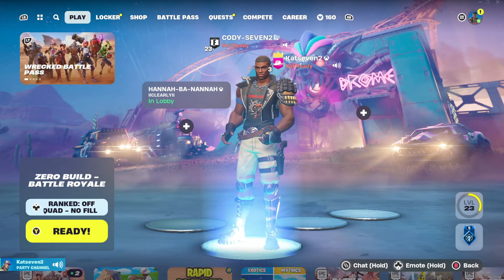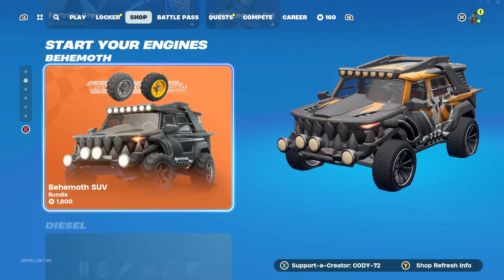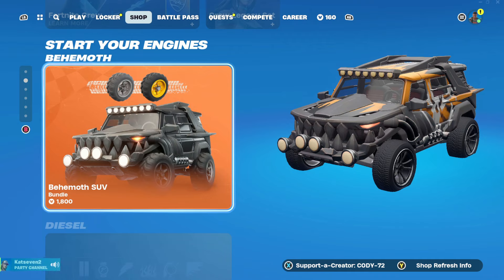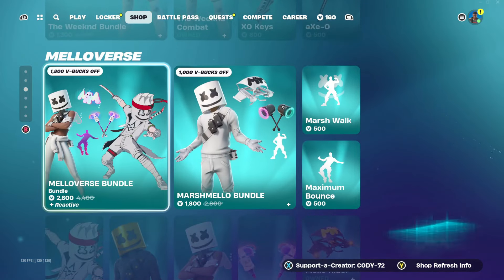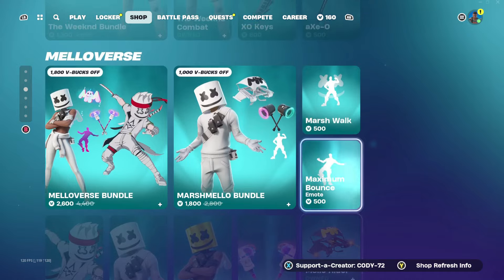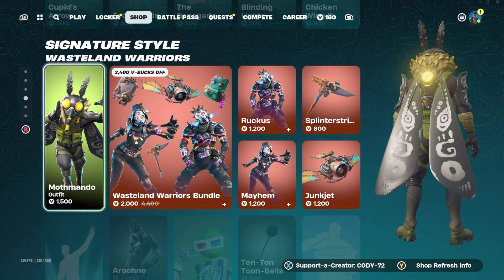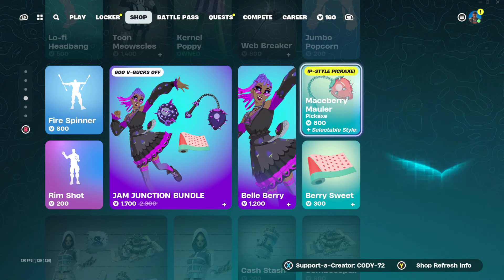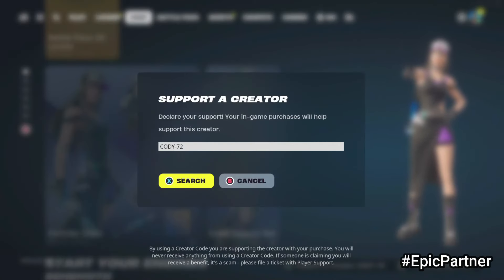Marshmello Bundle BACK After 595 Days! *NEW* Lo-Fi HeadBang Emote Out Now!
Item shop for May 25th!

SOCIAL MEDIA
Fortnite Support-A-Creator Code (EpicPartner): CODY-72